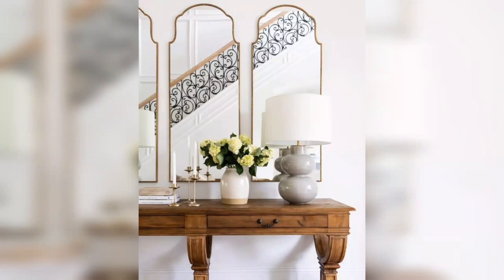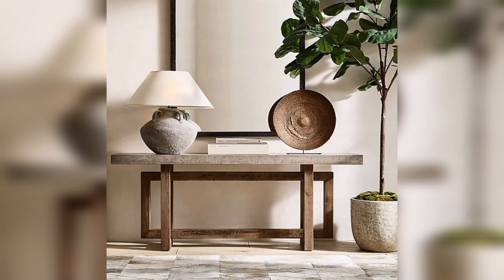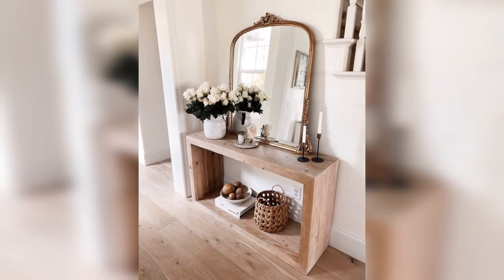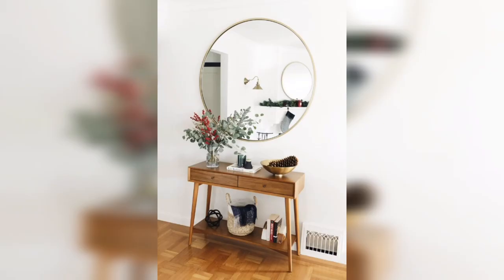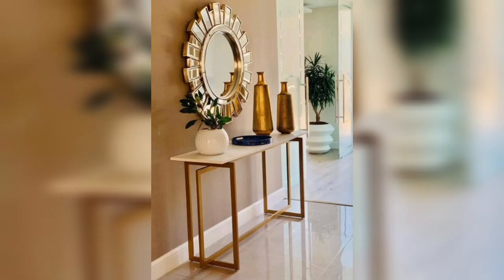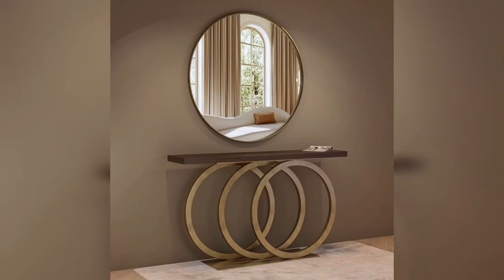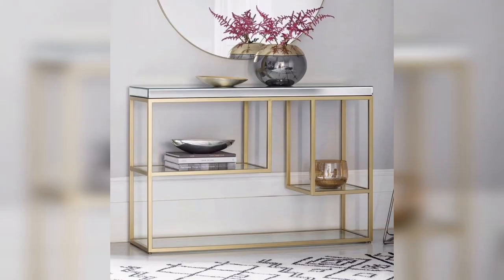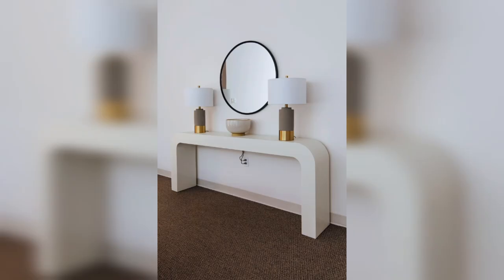Stylish and Chic Console Table with Mirror Decor Ideas | Elevate Your Home Decor Game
Looking for ways to add a touch of elegance to your home decor? Check out our video on console table with mirror decor ideas! In this video, we showcase a variety of stylish and chic console table decor ideas that will elevate the look of any space. From minimalist designs to more ornate arrangements, we provide inspiration and practical tips for creating an eye-catching display. Whether you're looking to decorate a foyer, hallway, or living room, this video has something for you. So, watch now and discover how to transform your console table into a stunning focal point in your home.

Console table decor
Home decor ideas
Mirror decor
Stylish console tables
Chic home decor
Entryway decor
Living room decor
Minimalist design
Elegant home decor
Hallway decor
Foyer decor
Console table styling
Wall mirror decor
Tabletop decor
Creative home decor
Modern console tables
Vintage home decor
Rustic decor
Glam home decor
Mirror tray decor
Console table accessories
Decorating tips
Statement pieces
Display ideas
Home renovation
Refresh your home
Home makeover